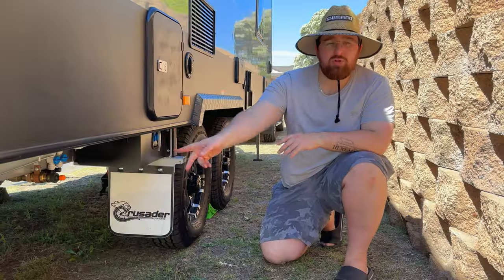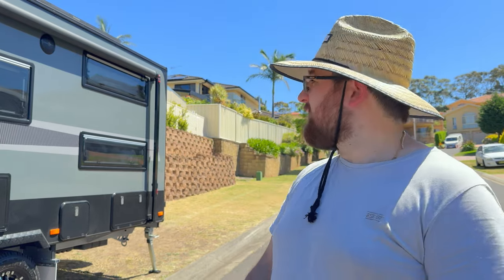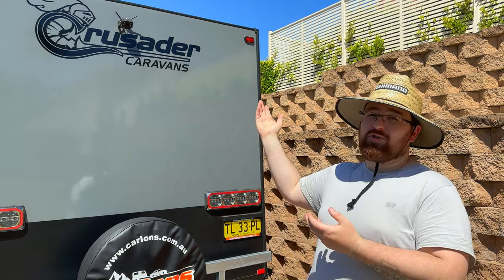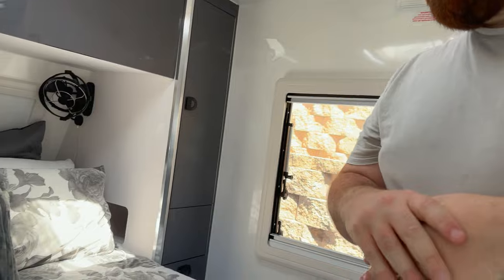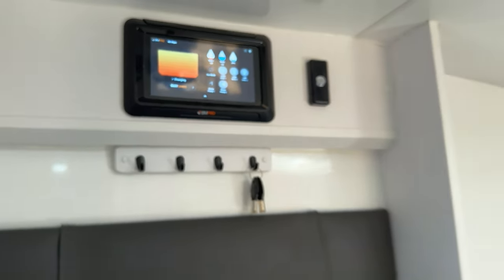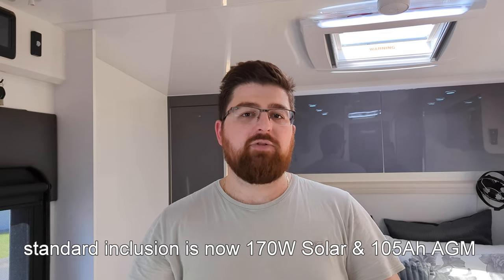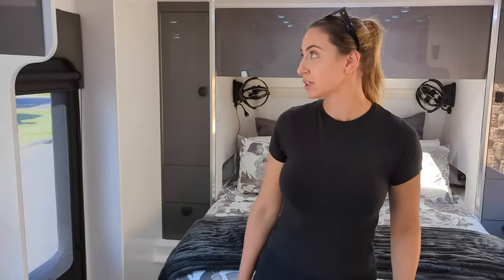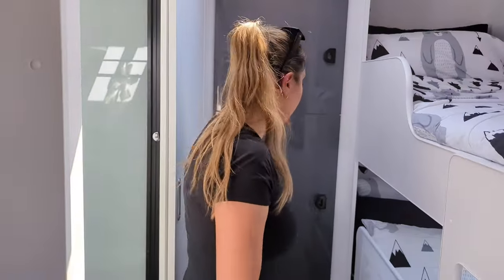2023 CRUSADER CARAVAN WALKTHROUGH REVIEW | Power Setup & Options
Are you thinking of Caravanning Australia in a Crusader? Join us as we review optional extras, our power and solar setup, cost and tare weight of our Musketeer Palace. We also touch on our experience with the thermal insulation of our light-weight fully composite caravan, the sphere wireless reversing camera, the Carafan, and use of a CPAP machine.

0:00 Preview & Intro
1:00 Exterior Extras
10:50 Power & Solar Setup
19:46 Composite Thermal Insulation
23:03 Interior Extras
29:58 Tare Weight
30:37 Total Cost
31:25 Final Thoughts